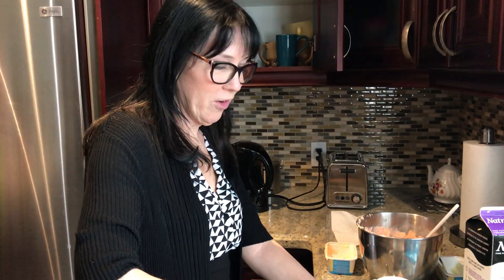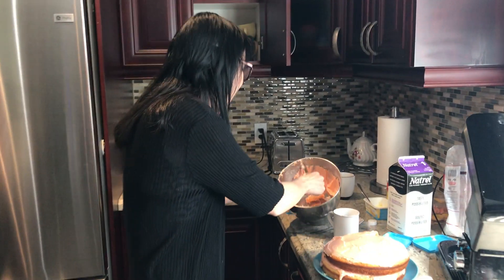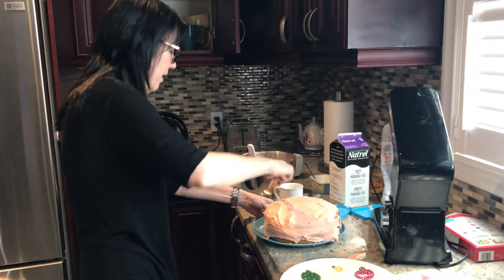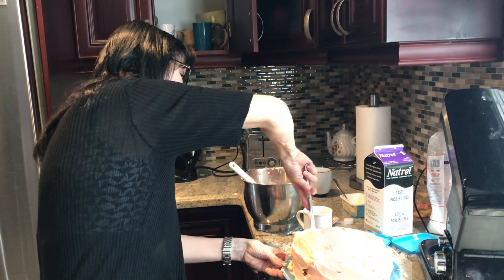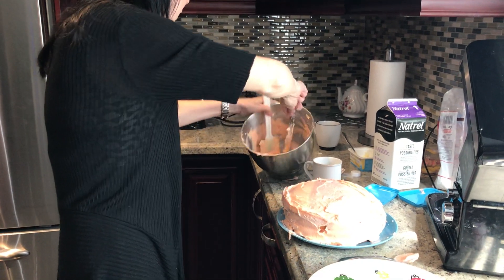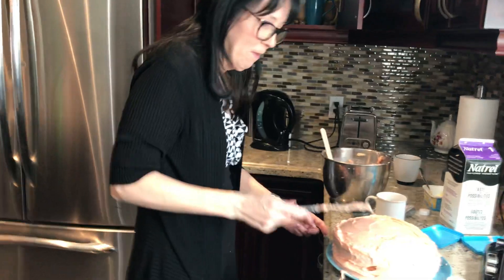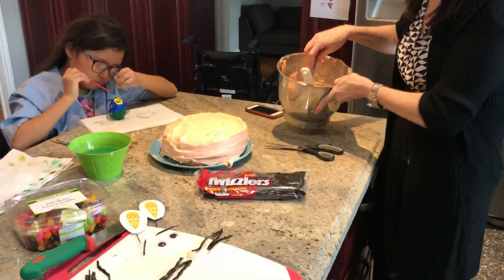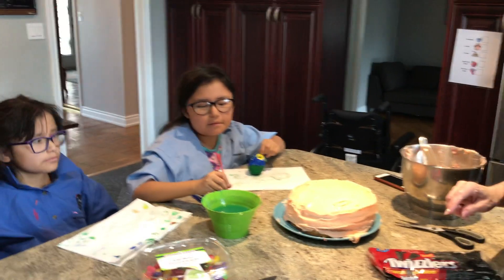VLOG 56- Making an Easter Bunny Cake as a New Amputee During Self-Isolation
Today I give you a glimpse how we are keeping up our spirits during our self-isolated Easter preparation, along with some tips for standing at a counter.

I hope you enjoy the video and a very happy Easter, Passover and over Faith celebrations to all including just the Easter Bunny!